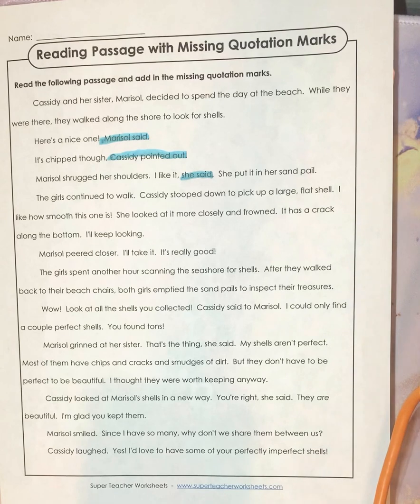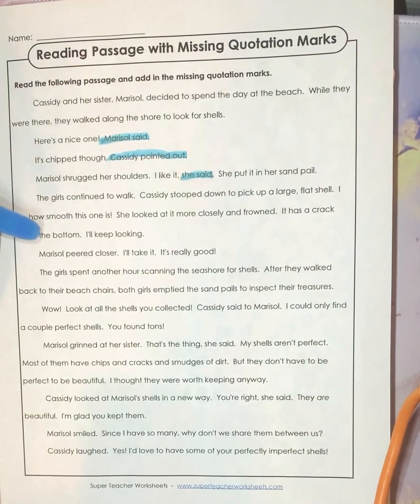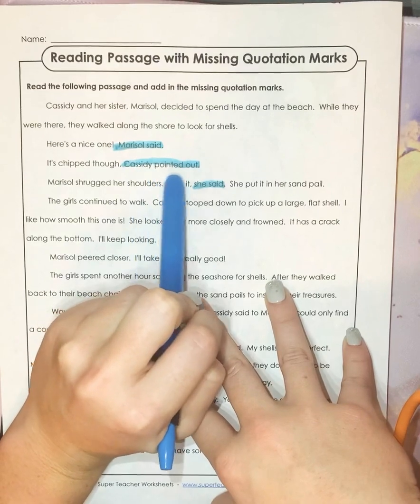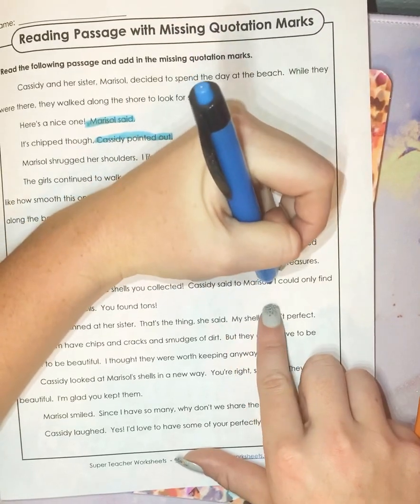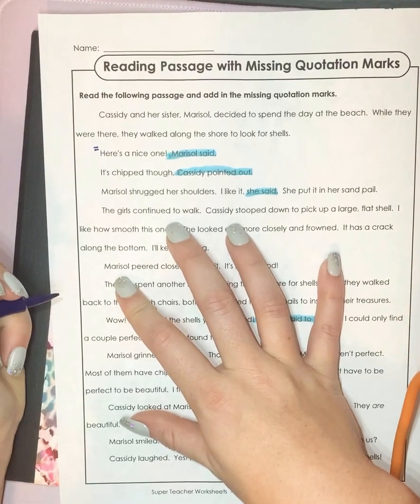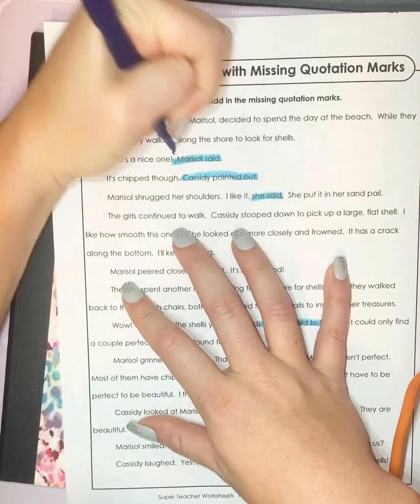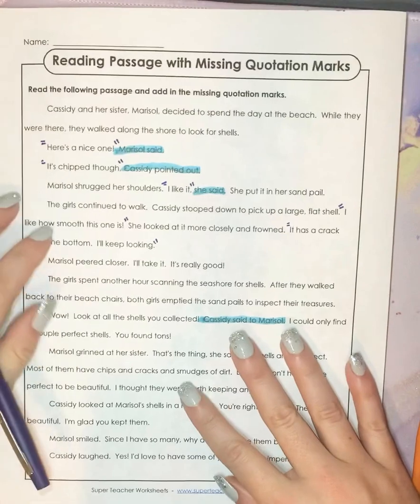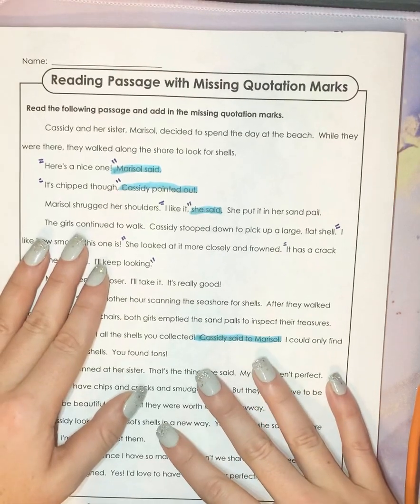Quotation Marks Mini Lesson